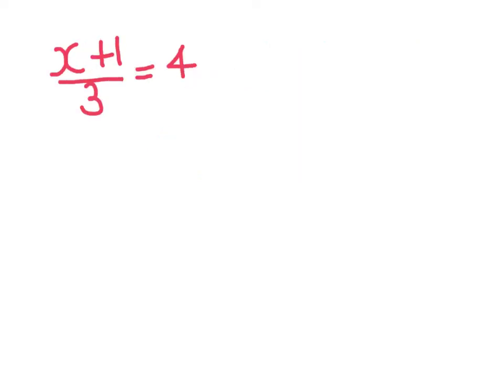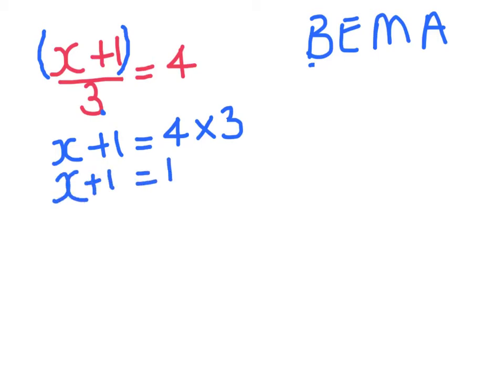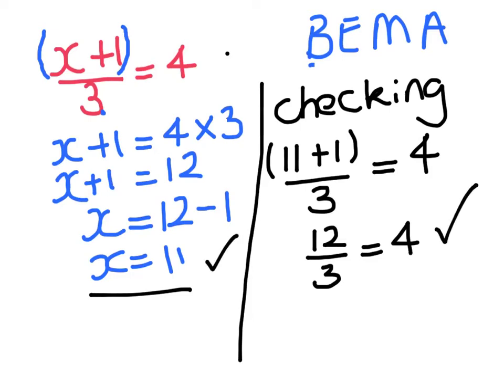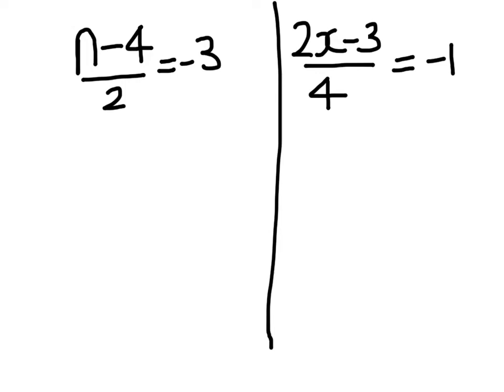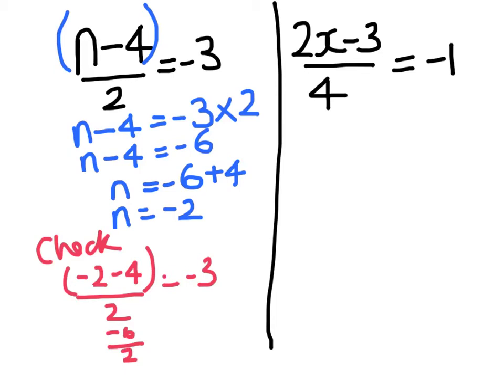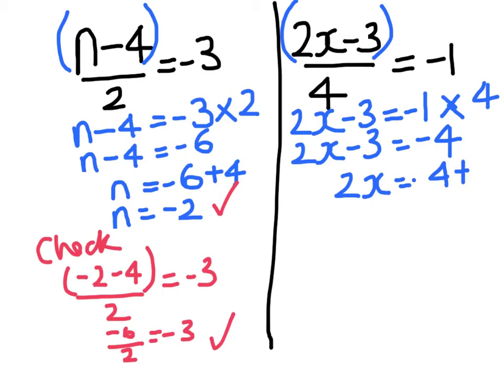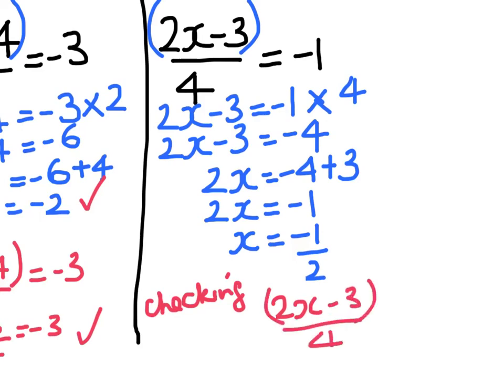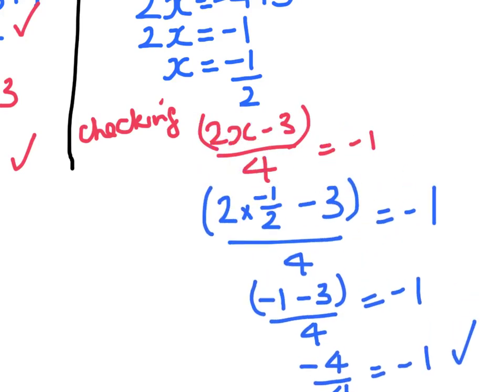Fraction equations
Harder eqns (1)